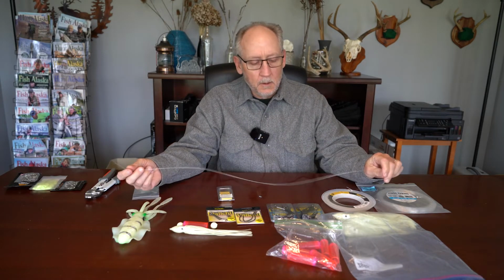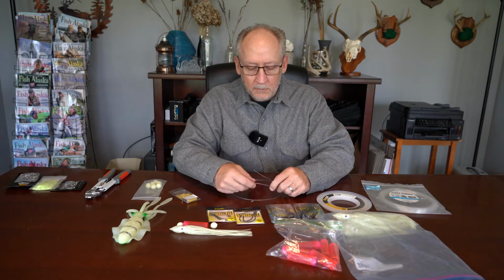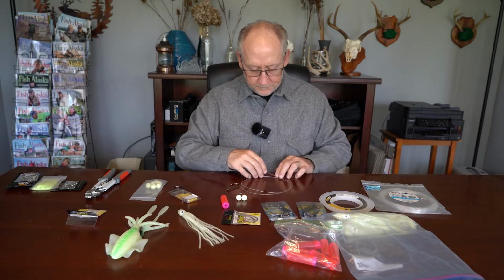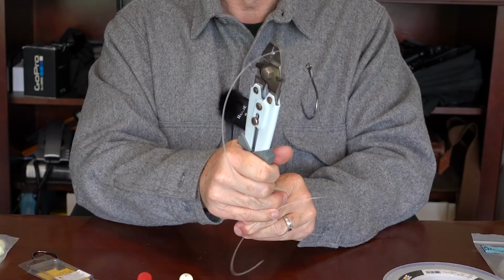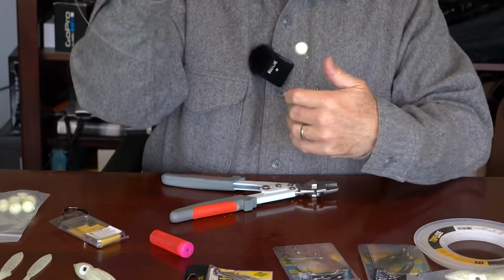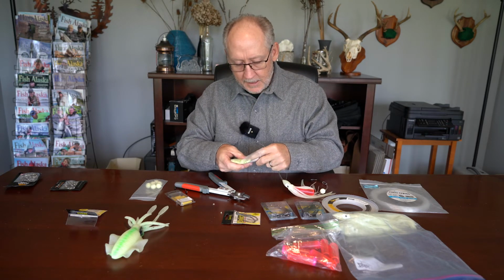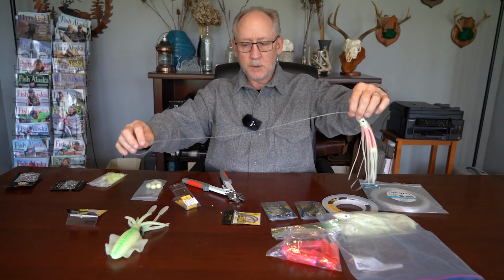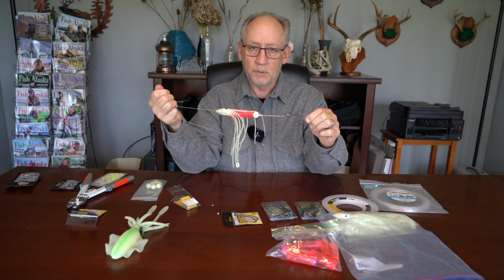Fish Alaska Vlog: Halibut Reaper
George Krumm demonstrates the Halibut Reaper The advantage of the Reaper halibut rigging is that the ratio of bites to hooked fish is quite a bit higher than it is when using circle hooks.